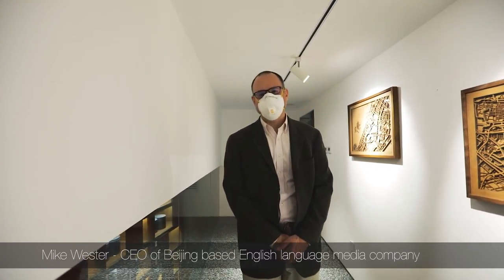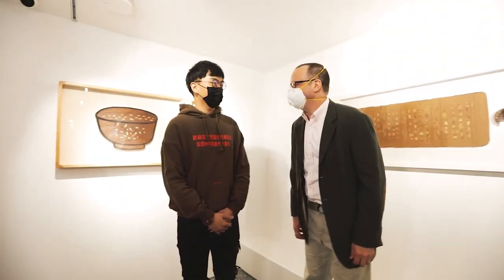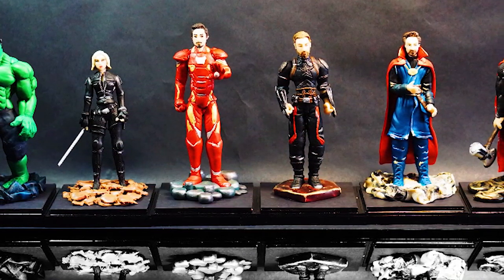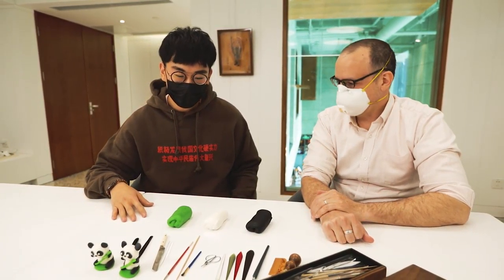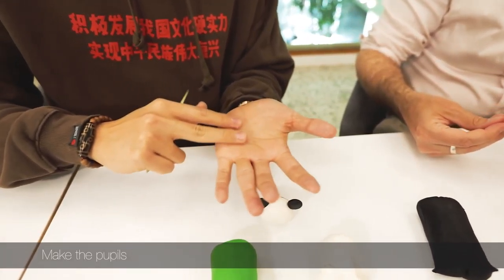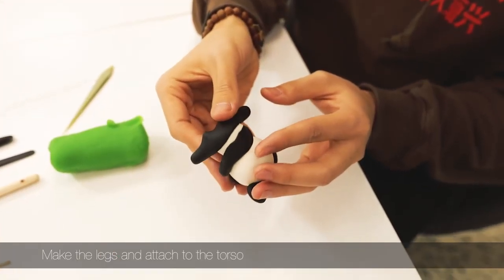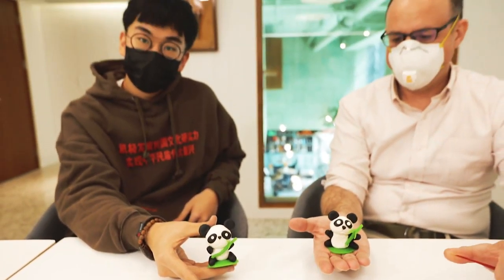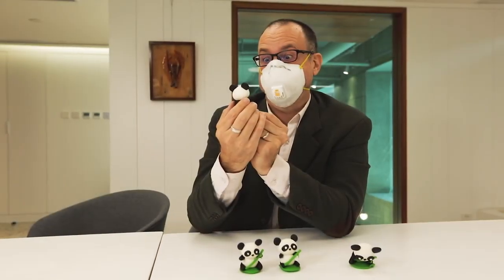Learn to make a giant panda using the modelling dough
Learn to make a giant panda using the modelling dough with an intangible-cultural-heritage inheritor. The call for photos and short videos by The Best Season to Travel is in full swing. What are you waiting for?